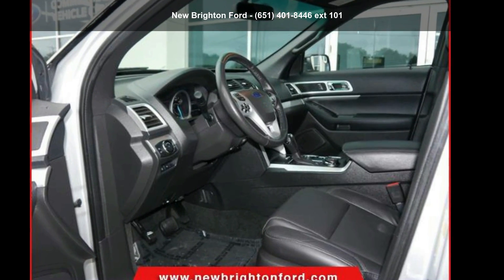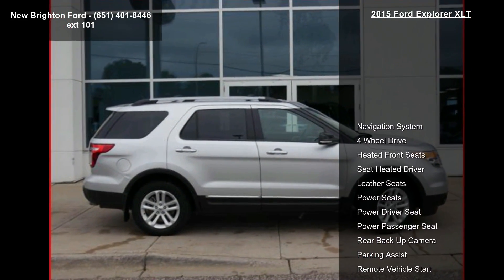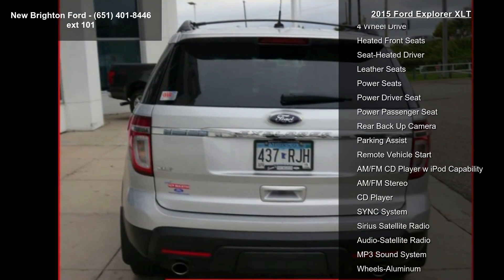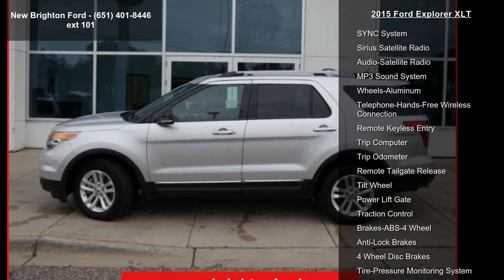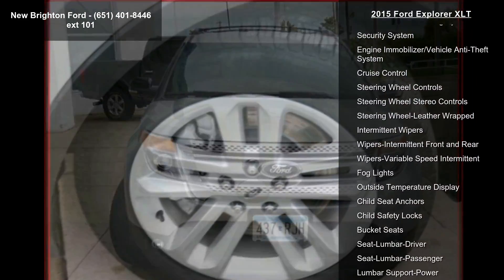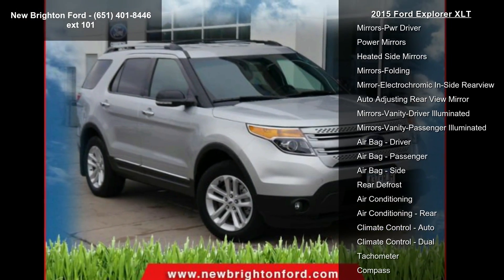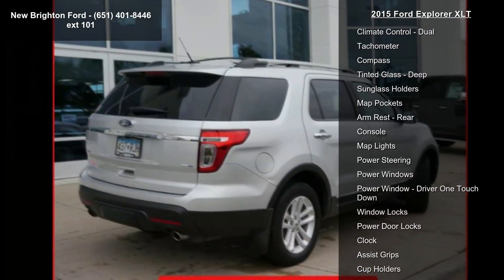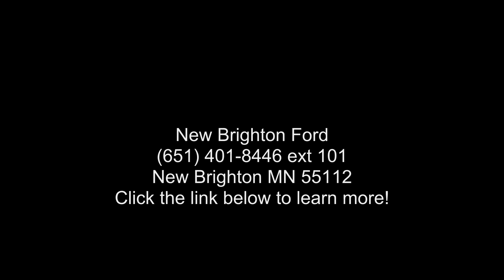2015 Ford Explorer XLT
*TRAILER TOW PKG III* *NAV* History's greatest explorers have nothing on this ONE OWNER, ACCIDENT FREE 2015 Ford Explorer XLT. Silver on black, it comes equipped with a Jacques-ing amount of features: power liftgate, remote start, rearview camera, and more! No one but Kelley Blue Book could Cook up a better reaction: ' 'From behind the wheel, the 2015 Ford Explorer feels much more like a car than an SUV.' ' The model shows no fear in the face of the unknown--it received PERFECT SAFETY ratings on all impacts from the NHTSA. You think it had to arm-strong--I mean strong-arm kbb.com for it to be so easily given the 2015 5-Year Cost to Own Best In Class award! Call, click, or Marco-n your map New Brighton Ford for this a-Dora-ble 2015 Explorer, today!